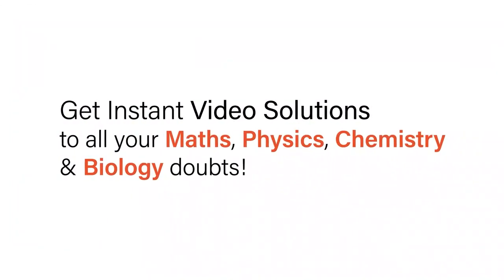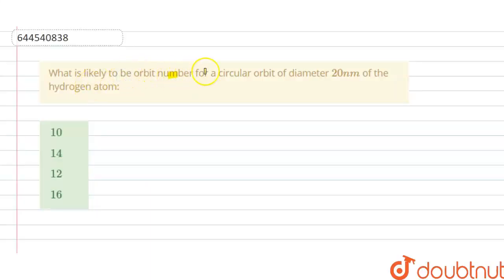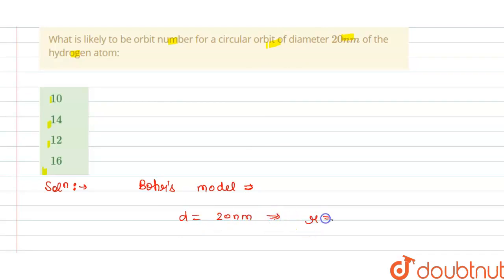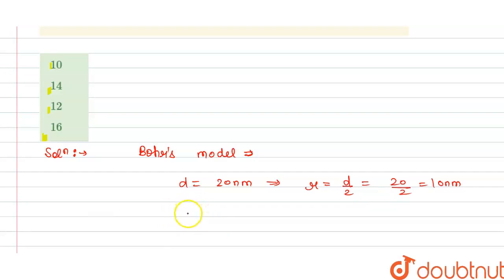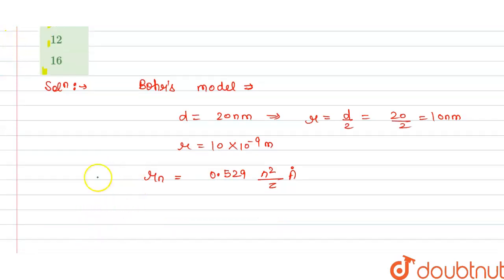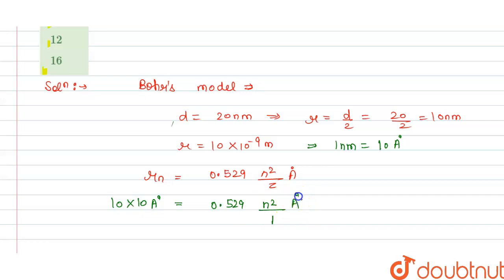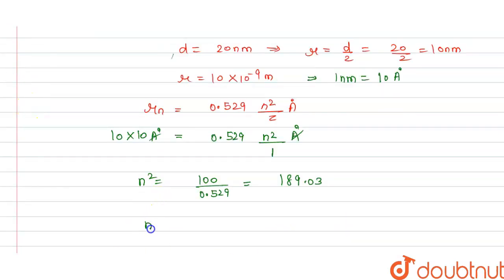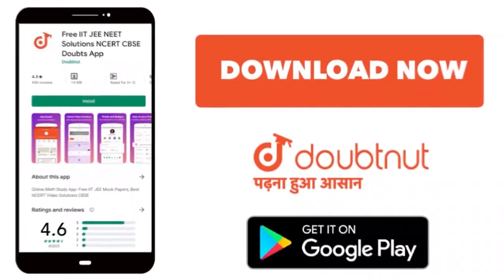What is likely to be orbit number for a circular orbit of diameter 20 nm of the hydrogen atom:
Class: 12
Subject: CHEMISTRY
Chapter: NUCLEAR CHEMISTRY
Board:IIT JEE

👉 Have Any Query? Ask Us.